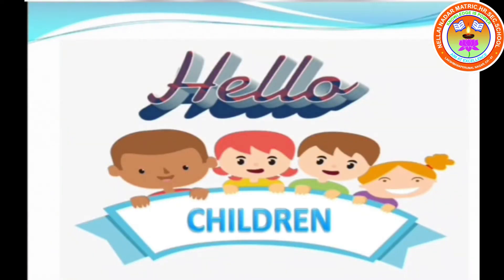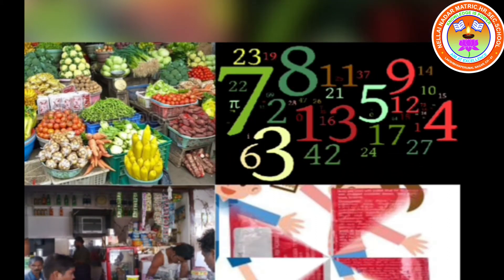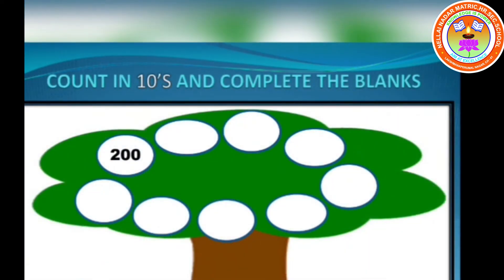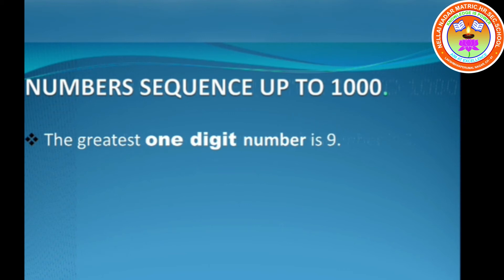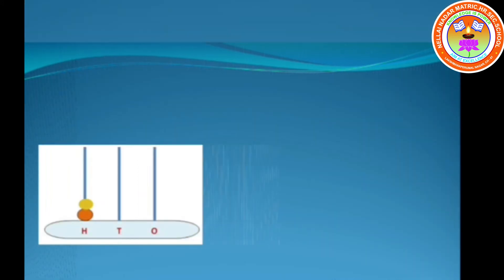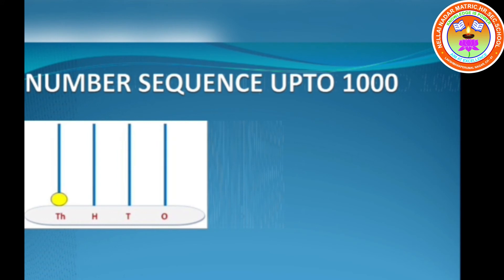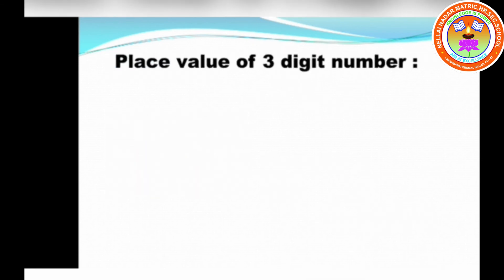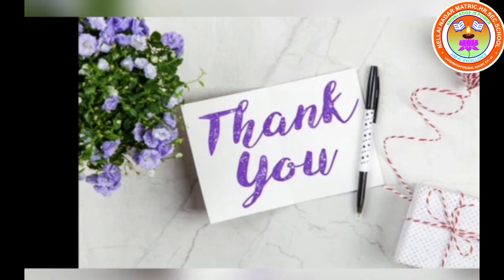STD-3 MATHS TERM-1 CHAPTER-2 NUMBERS (INTRODUCTION)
CHAPTER-2 NUMBERS (Numbers Sequence upto 1000)